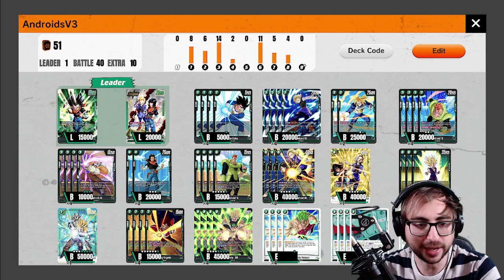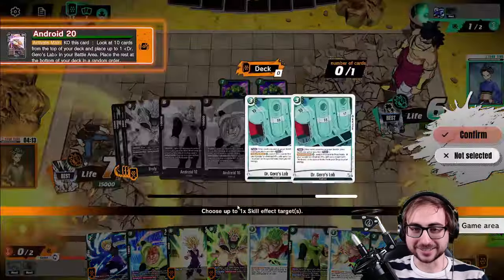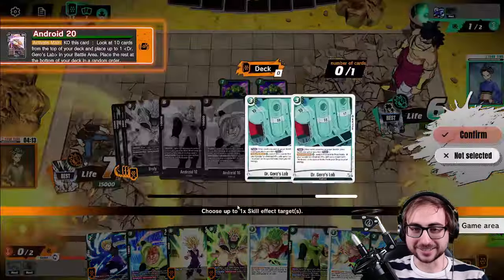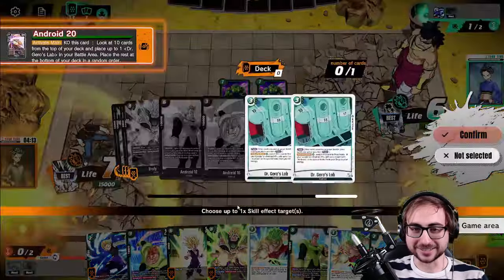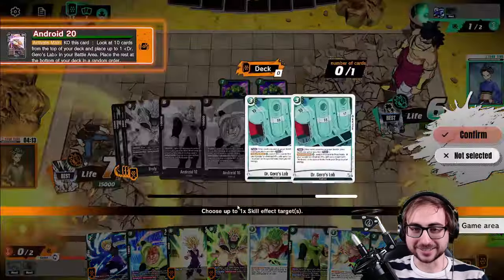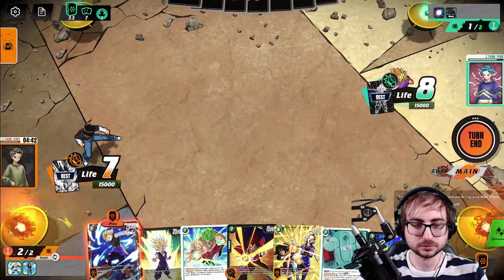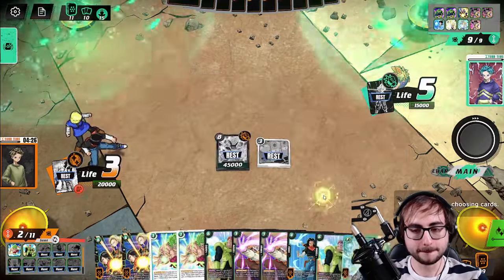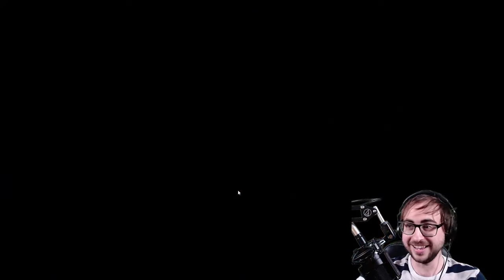Android BLOCKERS Deck Tech and Gameplay | Dragon Ball Super Card Game Fusion World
00:00 - Deck Tech
02:30 - Match 1 - Broly
39:18 - Match 2 - Beerus
49:46 - Match 3 - Broly
01:05:32 - Match 4 - Gohan
01:33:00 - Recap

name (AndroidsV3)
FB01-070 Android 17(1009)
4 FS03-10 Broly : BR(46)
4 FS03-12 King Vegeta(48)
4 FS03-15 Gigantic Meteor(51)
2 FS03-16 Destructive Strength(52)
4 FB01-073 Android 16(148)
4 FB01-074 Android 16(149)
2 FB01-077 Android 17(152)
3 FB01-078 Android 17/Android 18(153)
4 FB01-079 Android 18(154)
4 FB01-084 Android 20(159)
4 FB01-085 Son Goku(160)
3 FB01-090 Son Gohan : Childhood(165)
2 FB01-093 Trunks : Future(168)
4 FB01-102 Dr. Gero's Lab(177)
1 FB01-078 Android 17/Android 18(1023)
1 FB01-140 Son Gohan : Childhood(1030)